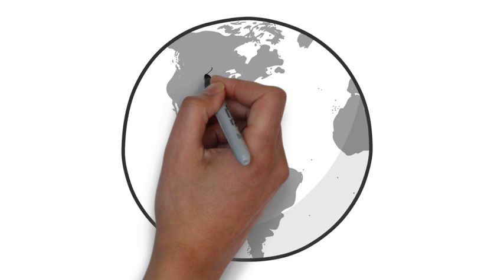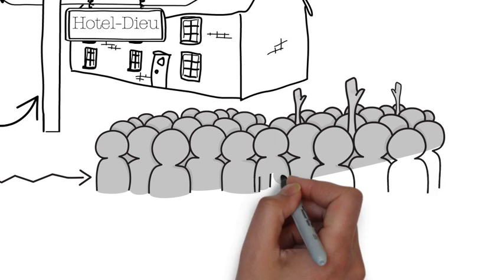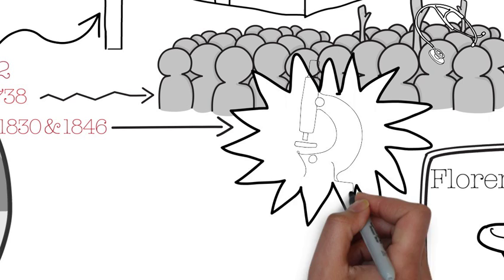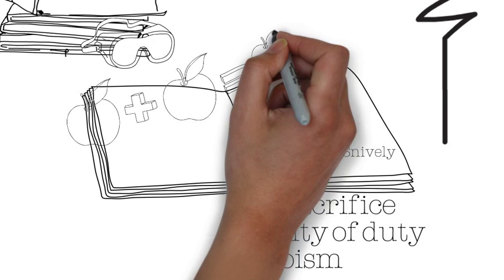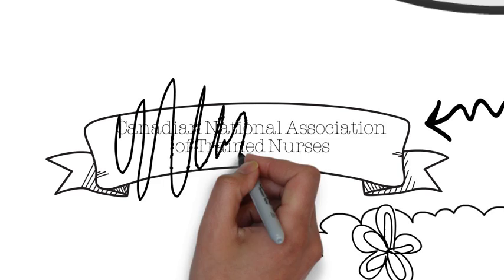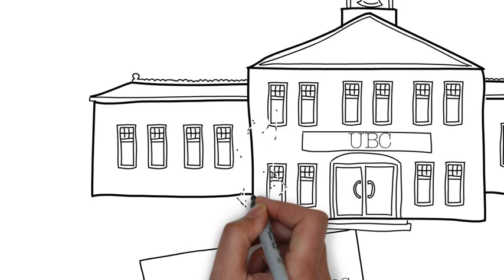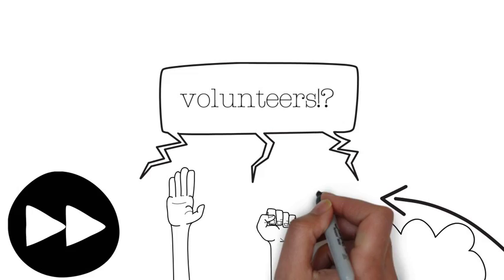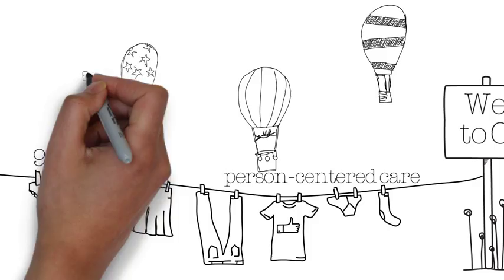Canadian nursing timeline